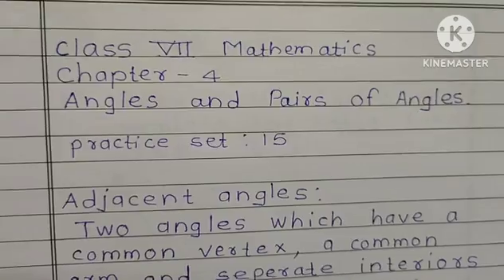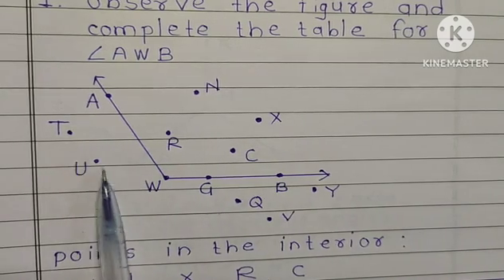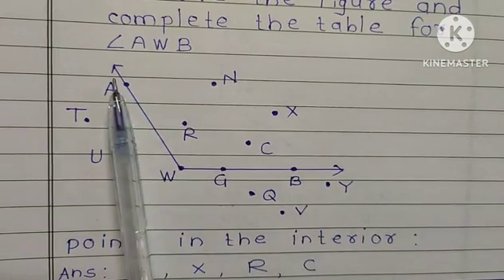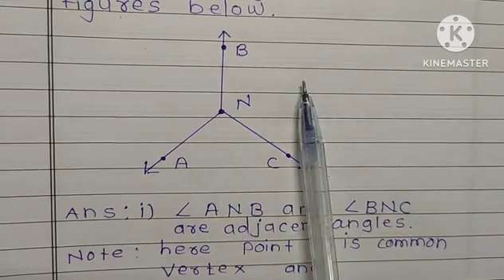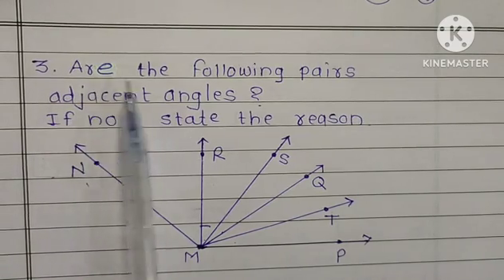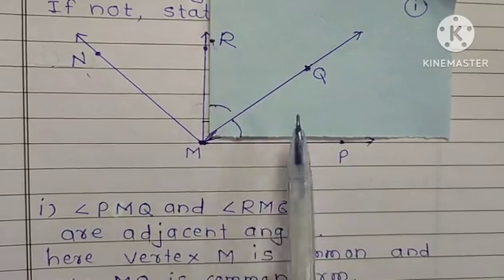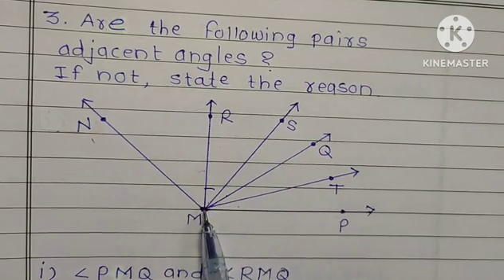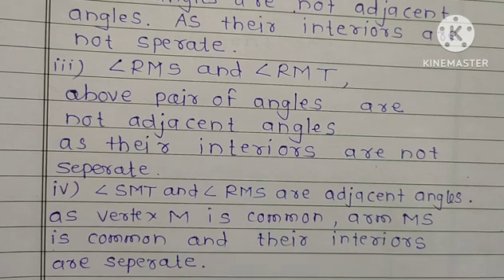Class VII Mathematics, Chapter 4 , Practice Set 15 ,Angles and Pairs of Angles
Class VII Mathematics, Chapter 4 , Practice Set 15 ,Angles and Pairs of Angles by Prof. F.B.Khan, Assistant professor in Mathematics, Department of Computer Science , Marutraoji Ghule Patil , College of Arts, Commerce and Science ,Bolhegaon , Ahmednagar.